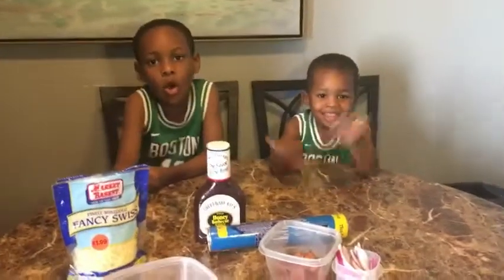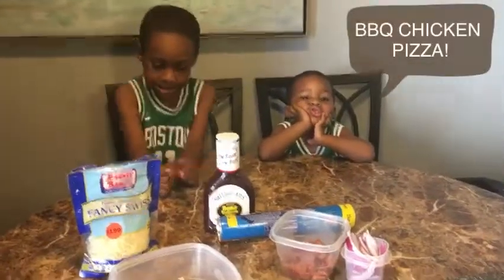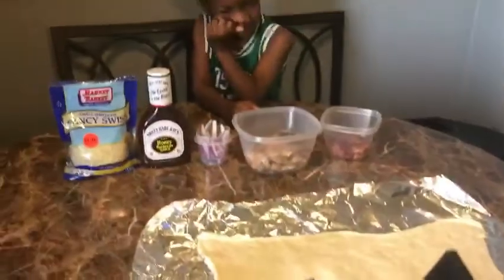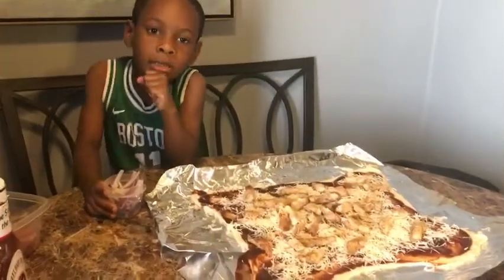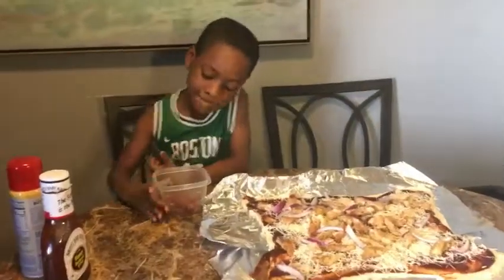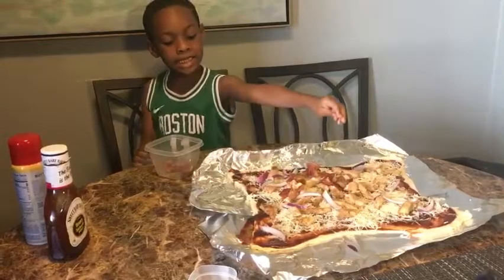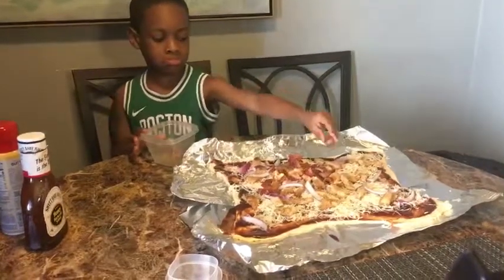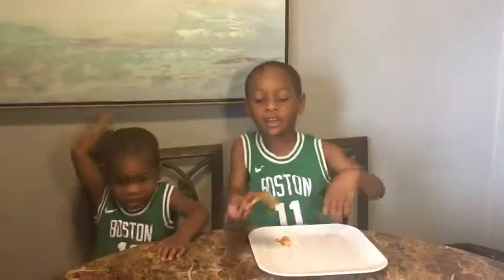BBQ Chicken PIZZA